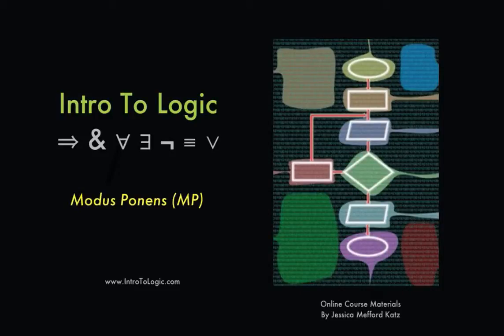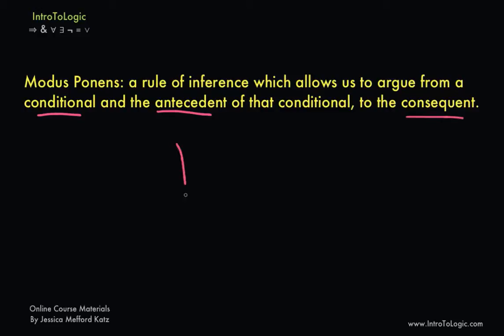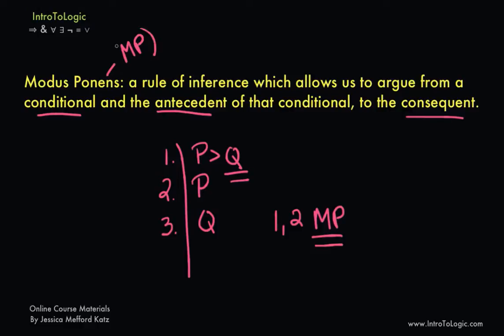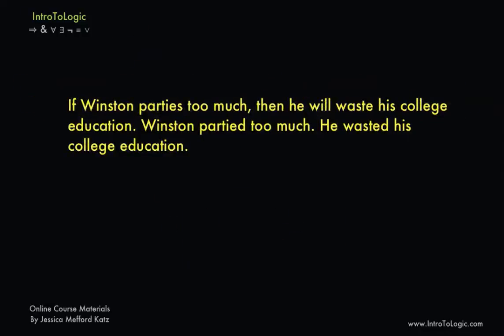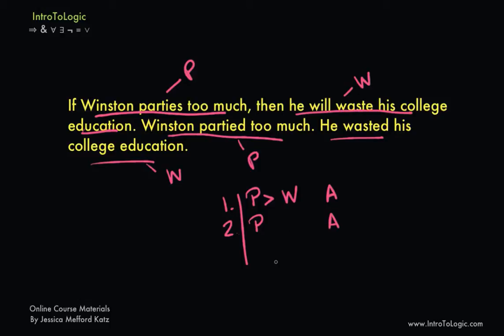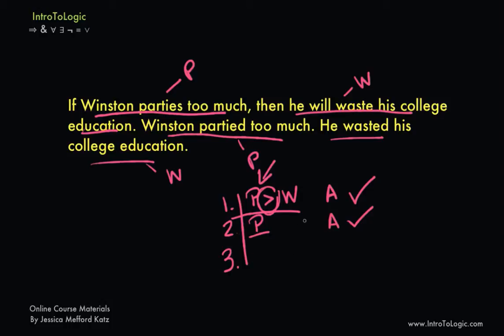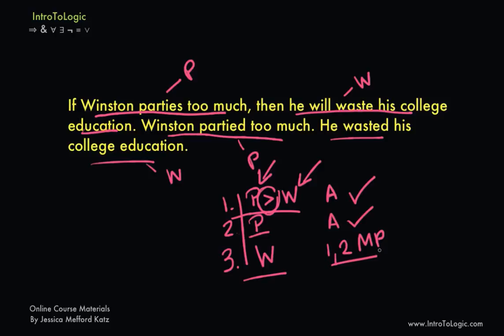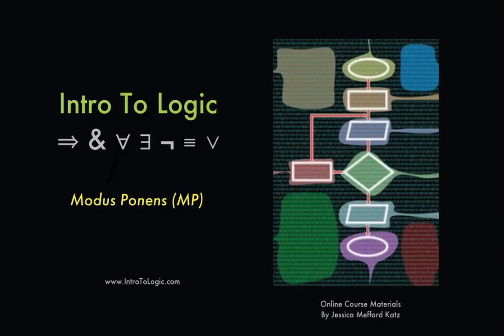Intro To Logic: Modus Ponens (MP)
An introduction to the rule of inference, Modus Ponens (MP).